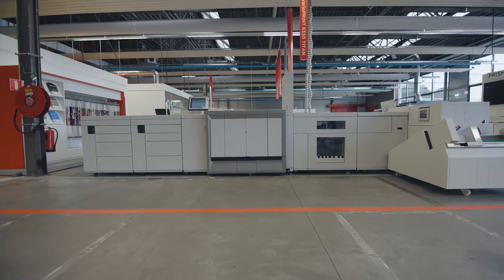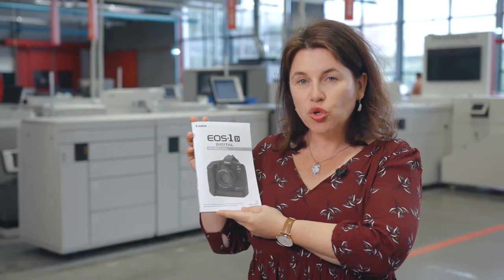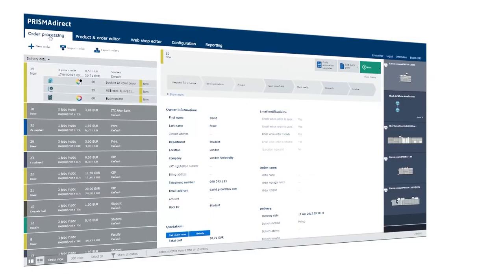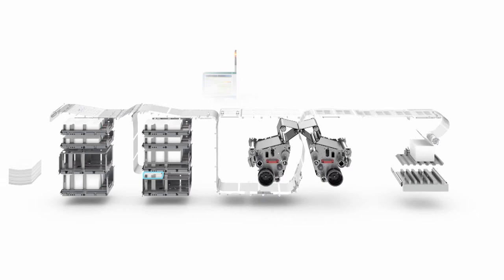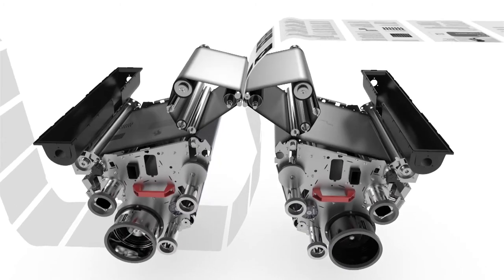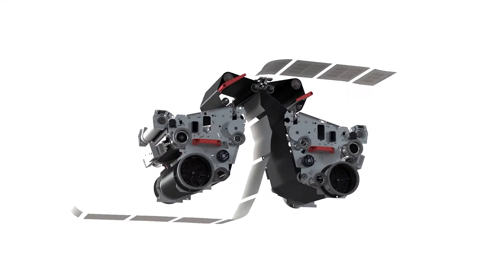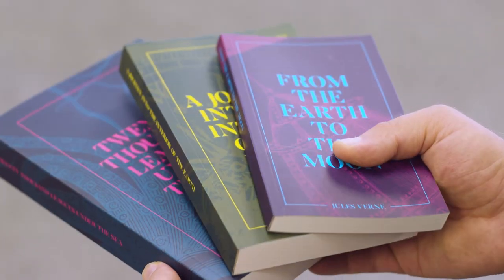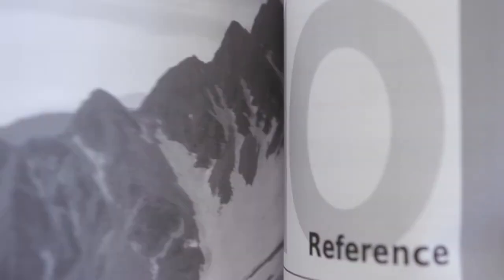Introducing the varioPRINT 6000 Titan Series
Stephanie Chaillaud, European Learning and Development Manager at Canon Europe introduces the varioPRINT 6000 Titan Series which is a super fast and ultra-reliable mono production press range, ideal for quick turnaround of short-run and on-demand documents.

The varioPRINT 6000 Titan Series is a highly productive and versatile, incredibly reliable range with near-perfect registration. It is designed for continuous production of short runs down to a 'book of one', enabling jobs to be printed quickly and with high levels of finishing automation.